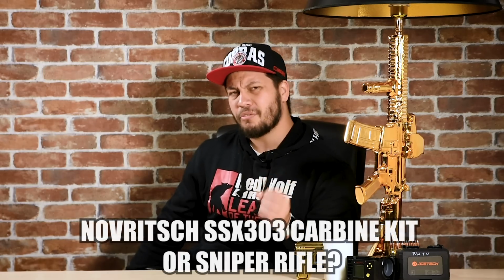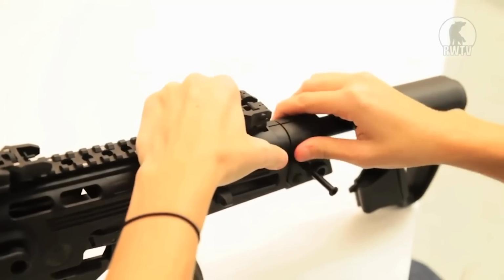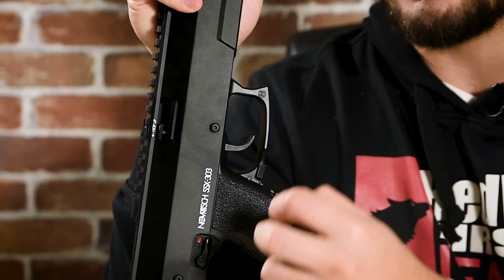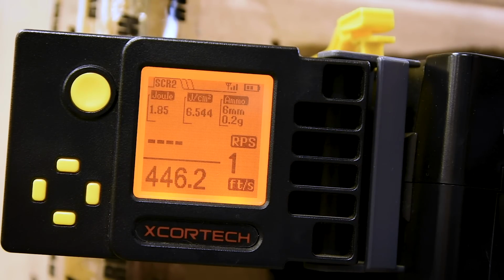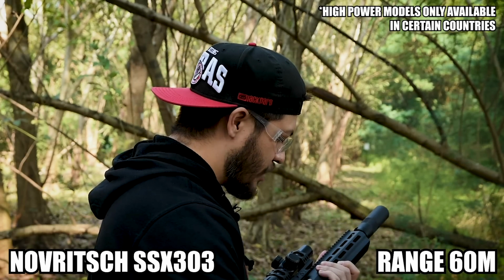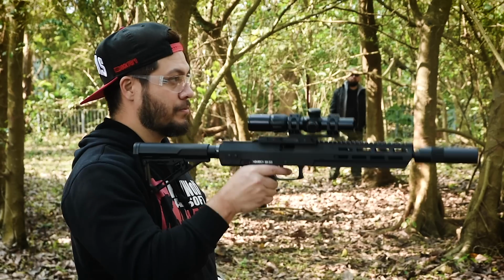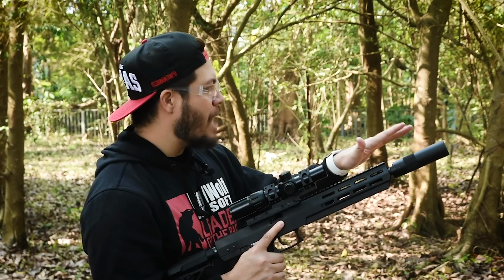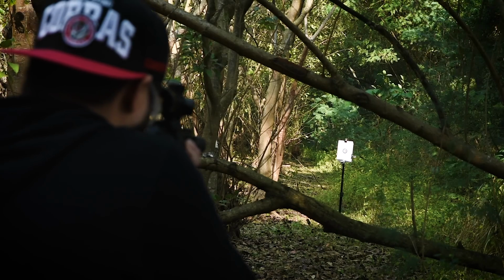Novritsch SSX303 - Carbine Kit or Sniper Rifle? - RedWolf Airsoft RWTV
The Novritsch SSX303 is a unique, category-defining product.  However, does it measure up as a sniper rifle or is it just a glorified carbine kit?